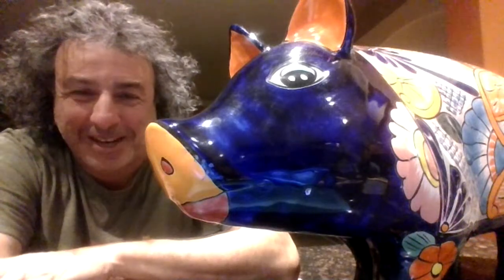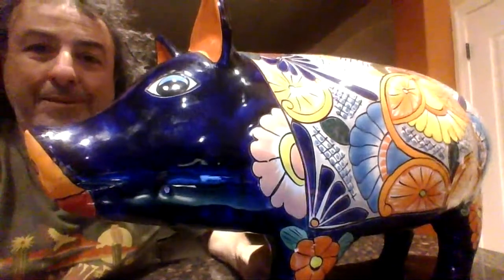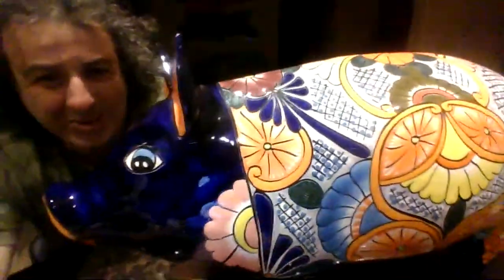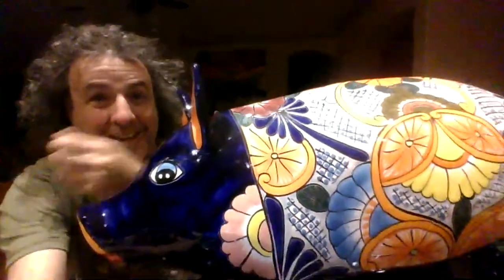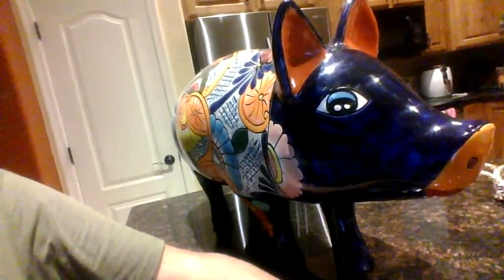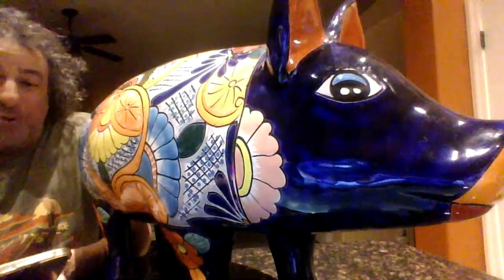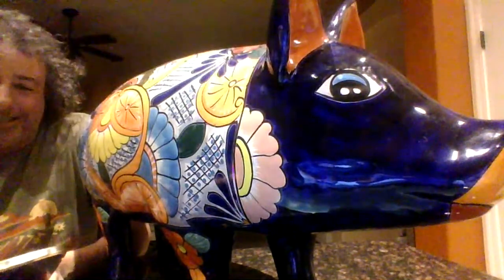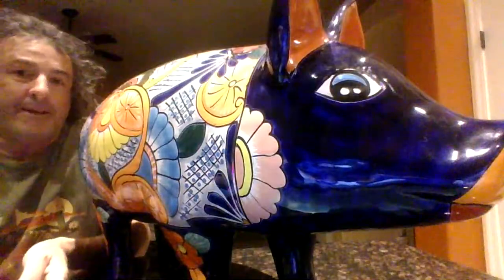Meet Raymundo, my colorful ceramic pig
0:00 Intro.
1:43 Do you like my pig?
3:52 The rear.
5:34 Making a NTS video.
8:20 Old school camera.